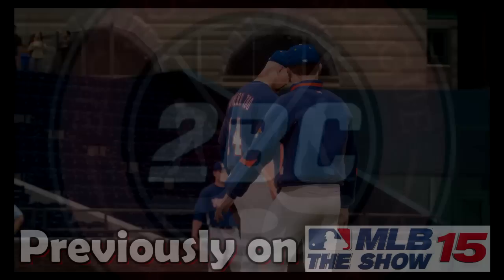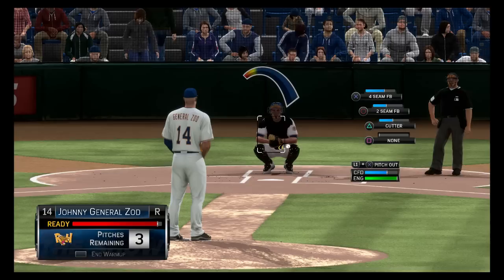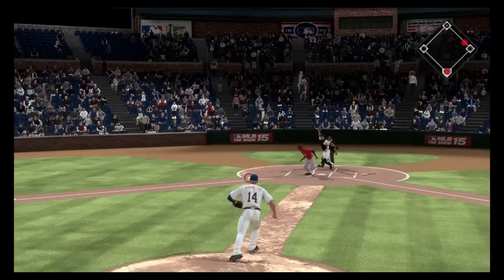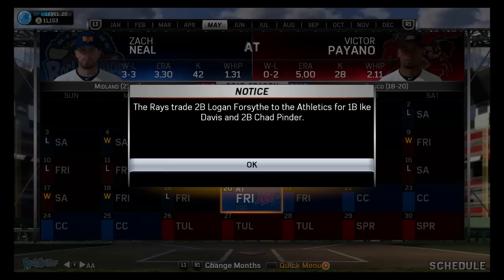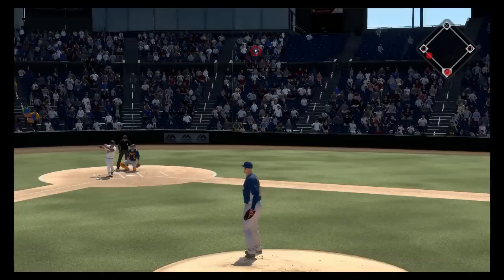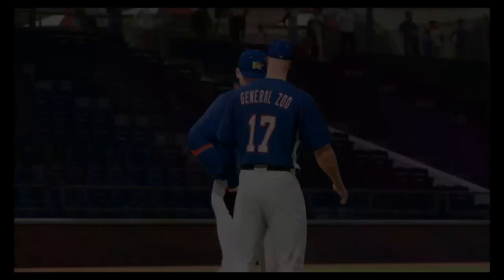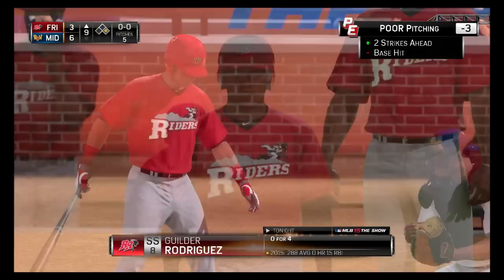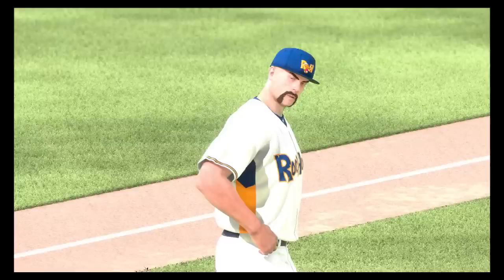Kryptonian Cutter - MLB 15 The Show 15 - Road To The Show ep. 5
General Zod learns the KRYPTONIAN CUTTER in MLB The Show 15